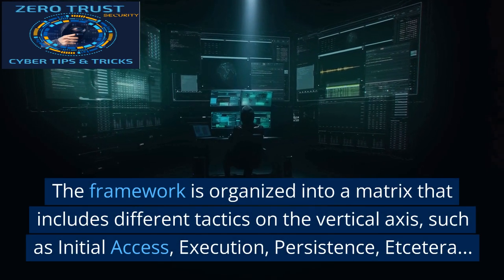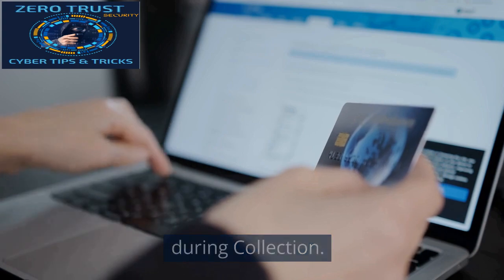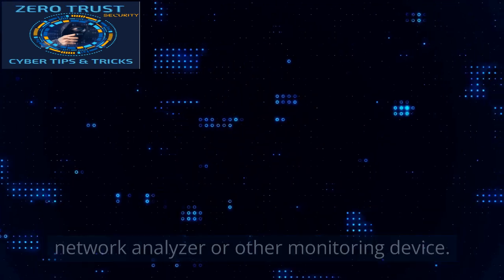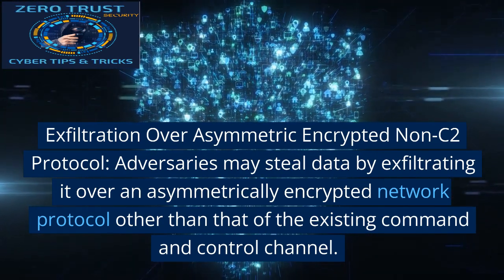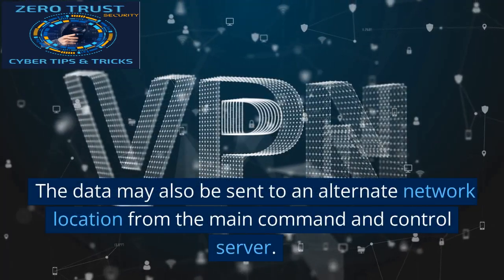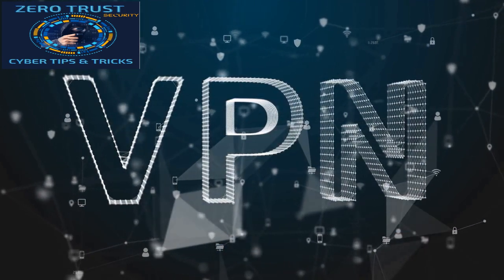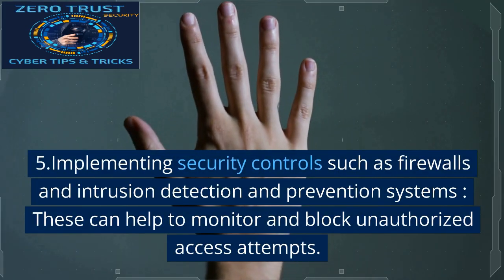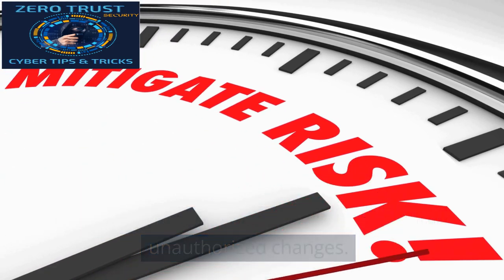Mitre ATT&CK Tactics, Techniques and Mitigations Series: Part 13 Exfiltration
Welcome to Zero Trust Cyber Tips and Tricks. In today's video we will be talking about Mitre ATT&CK Tactics and Techniques. If you're in the cybersecurity field, you may have heard of this framework, but what exactly is it and how can it be used to improve your organization's security? In this video series, we'll give you an overview of what Mitre ATT&CK is and take a closer look at the tactics and techniques used by attackers.

Introduction to Mitre ATTACK.

MITRE ATT&CK® is a globally-accessible knowledge base of adversary tactics and techniques based on real-world observations. The ATTACK knowledge base is used as a foundation for the development of specific threat models and methodologies in the private sector, in government, and in the cybersecurity product and service community.

Mitre ATTACK, short for Adversarial Tactics, Techniques, and Common Knowledge, is a framework that provides a comprehensive understanding of the methods and tactics used by cyber attackers. The framework is organized into a matrix that includes different tactics on the vertical axis, such as Initial Access, Execution, Persistence, Etcetera...

Part 13: Exfiltration:

The adversary is trying to steal data.

Exfiltration consists of techniques that adversaries may use to steal data from your network. Once they’ve collected data, adversaries often package it to avoid detection while removing it. This can include compression and encryption. Techniques for getting data out of a target network typically include transferring it over their command and control channel or an alternate channel and may also include putting size limits on the transmission.